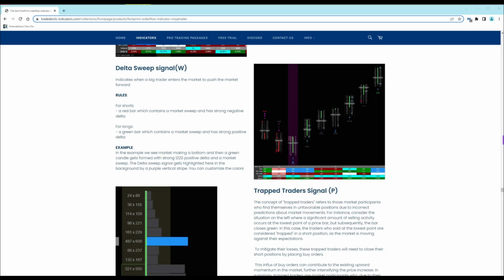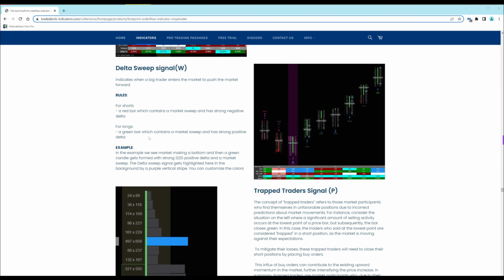FootPrint Orderflow Delta Sweep